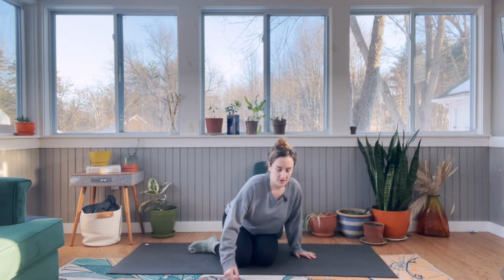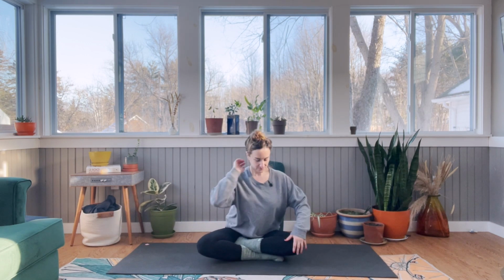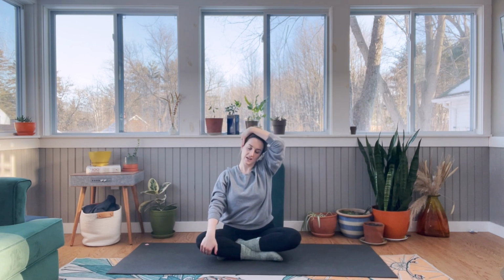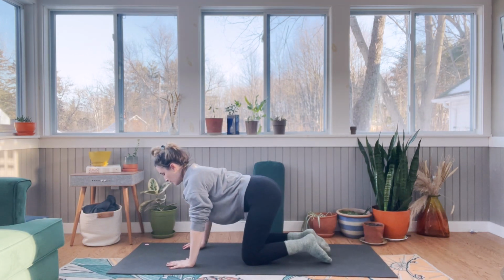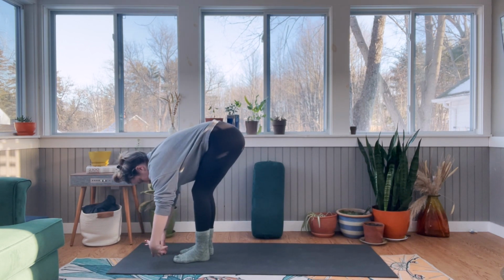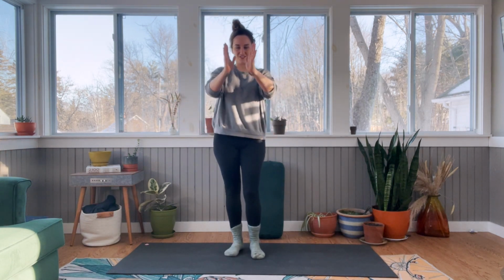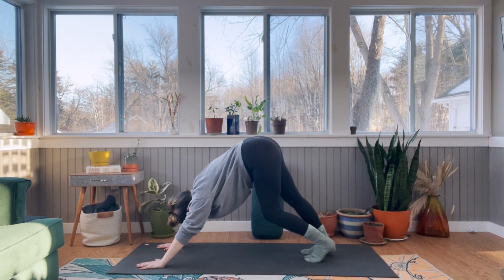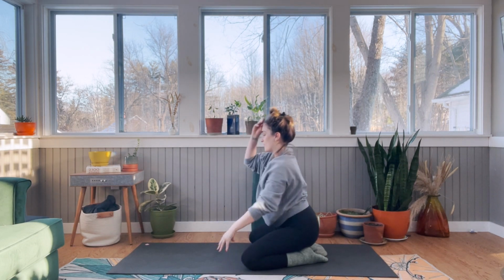Quick Easy Yogalates Series | Balance and Posture with Sarah